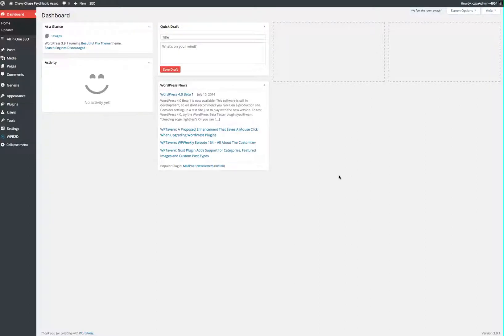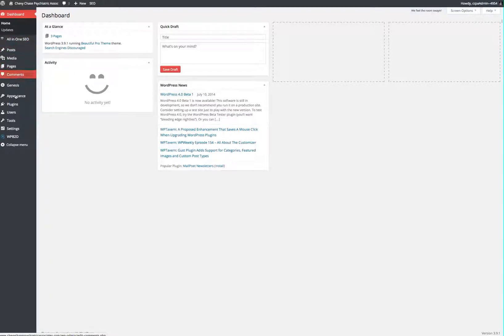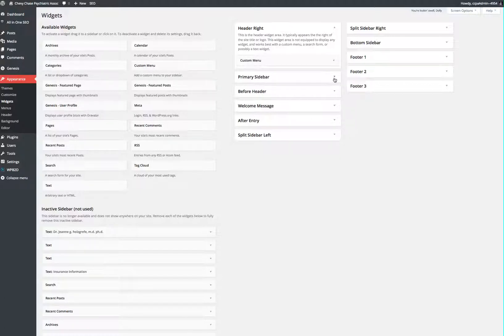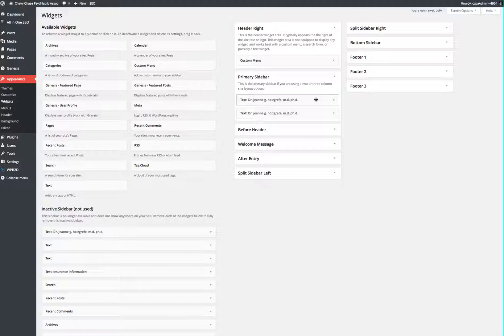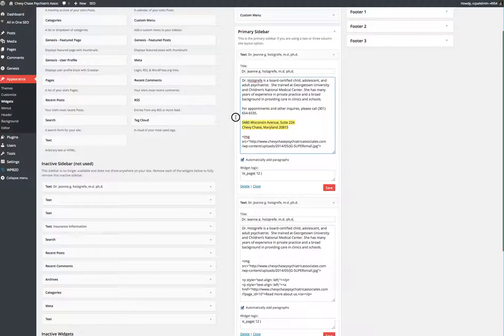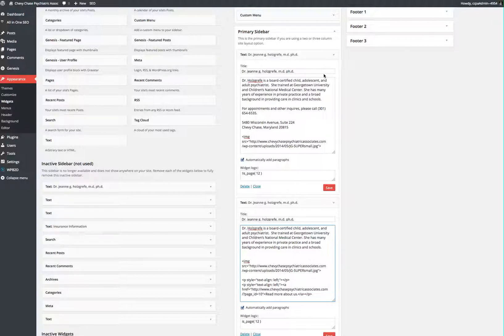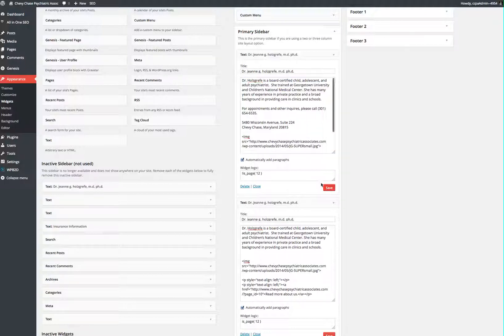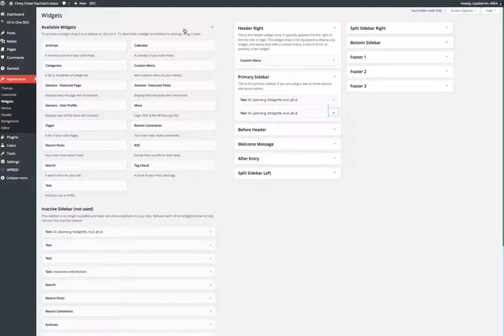Editing Primary Sidebar Widget text in WordPress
The text is in a "widget" which is located in the Appearance menu of WP.